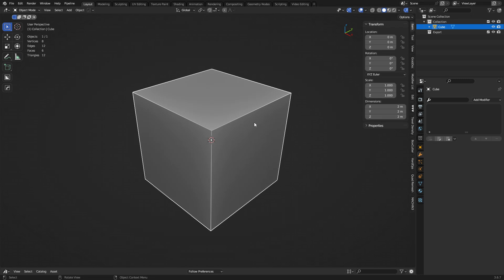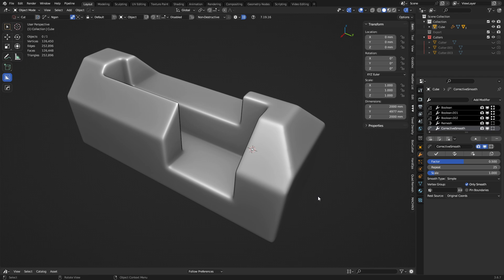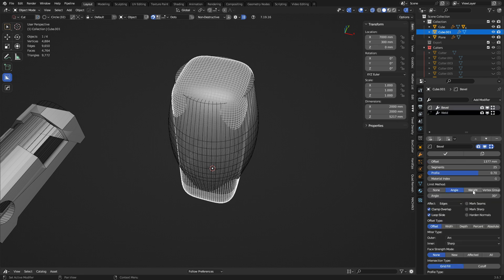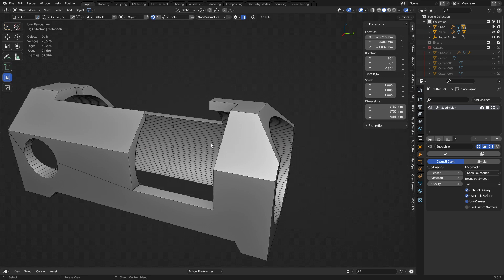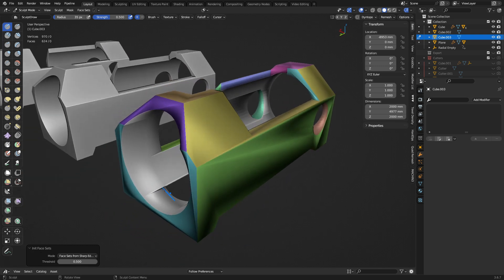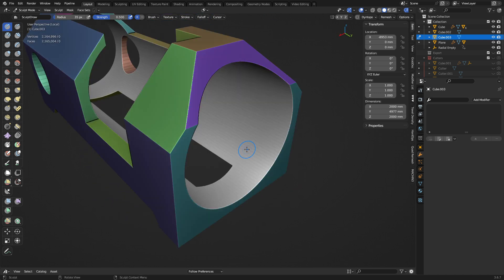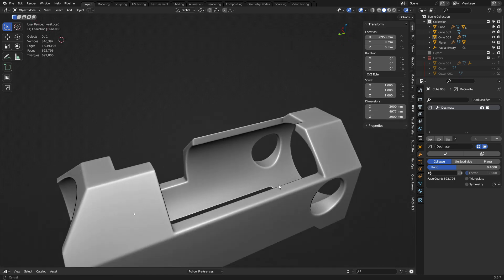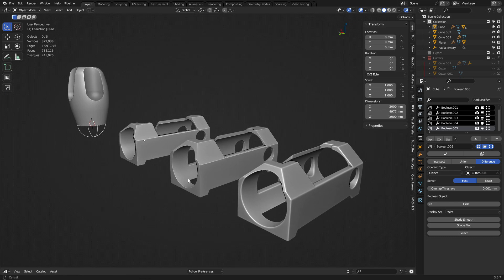Blender - Hard Surface Remesh Workflow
Learn how to model both high and un-optimized low poly models with the Voxel Remesh workflow. This is a AAA game art modeling technique. You can utilize both Boolean n-gon techniques and subdivision in this process.